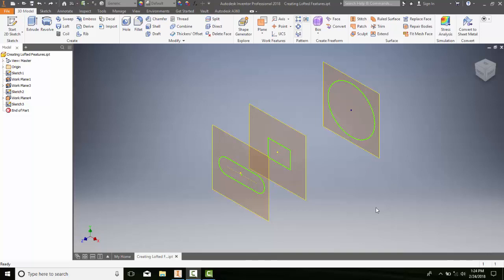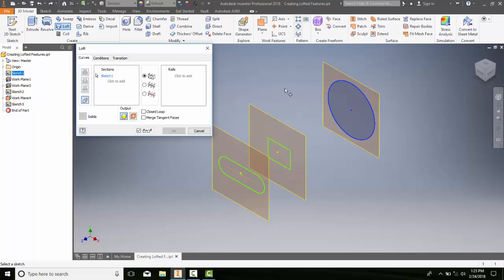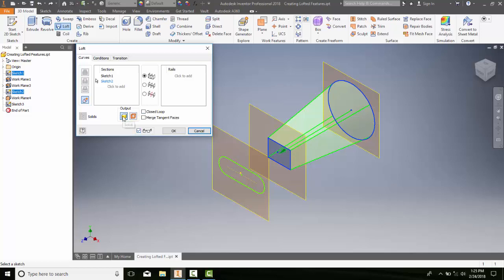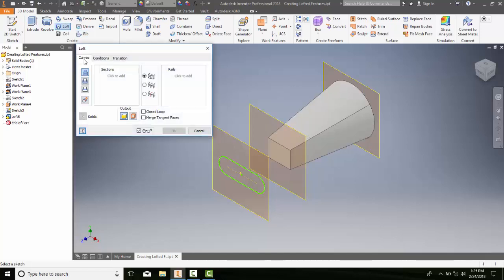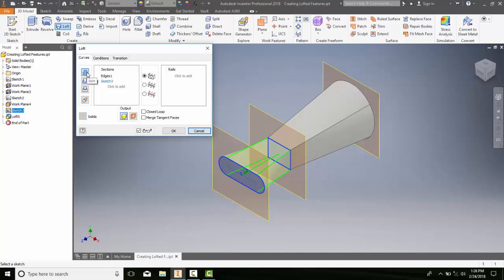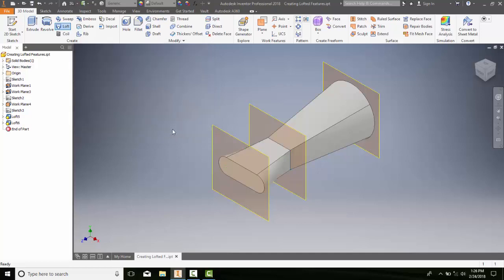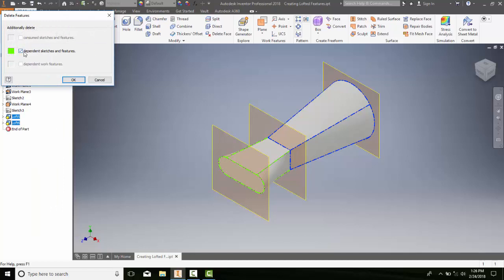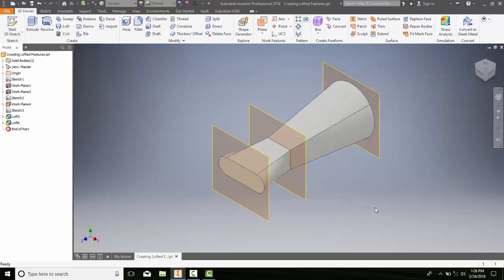11 Loft Curves Tab Operations Sections Output Area